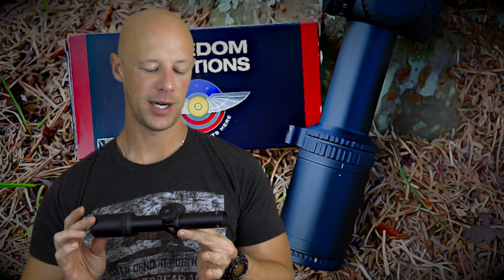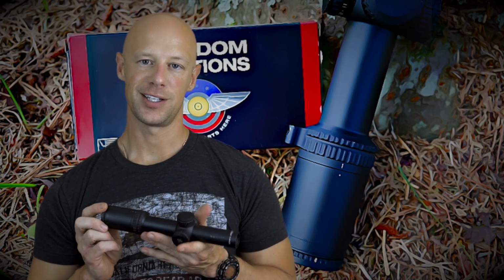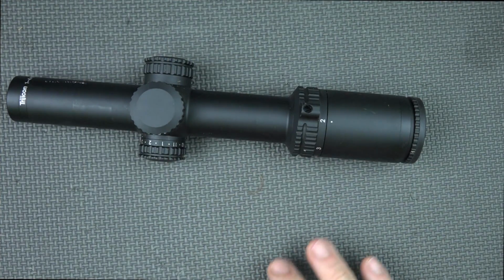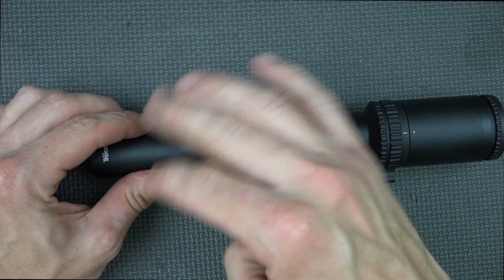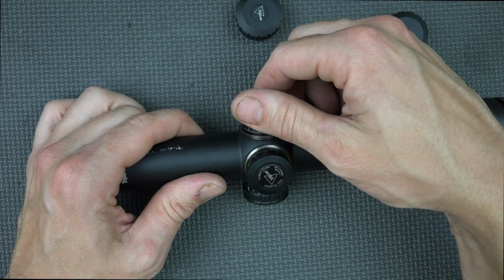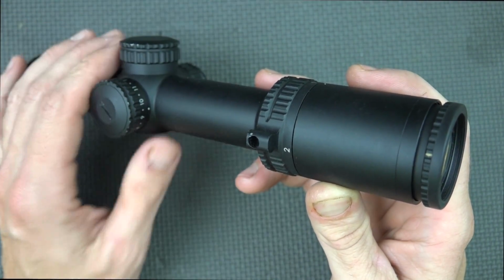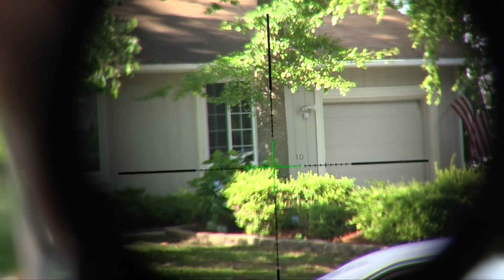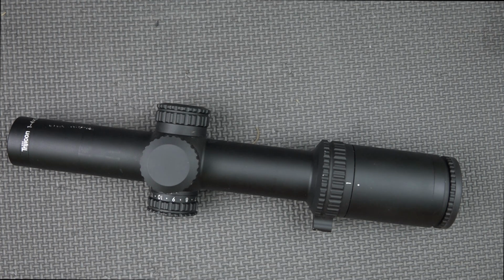Trijicon AccuPower 1-4x24 RS24 Scope Review (HD)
I do some shooting with the 1-4x Trijicon AccuPower scope on a few rifles and go over what I've found using it so far.

ADM Mount

Instagram.com/seniorgunsngear